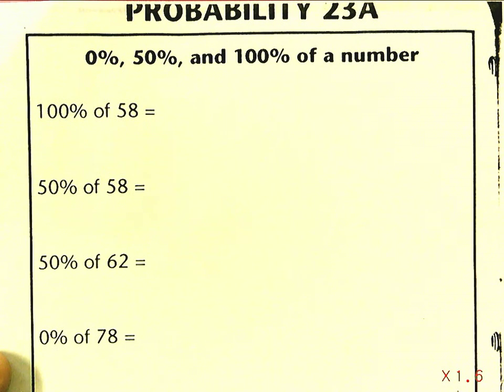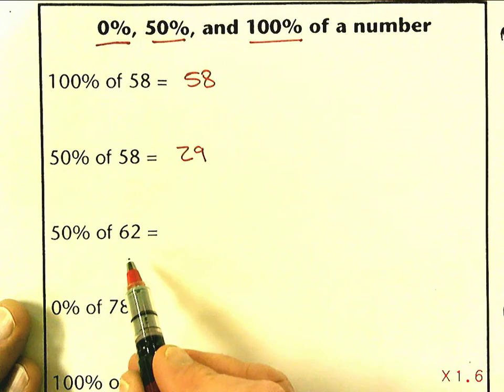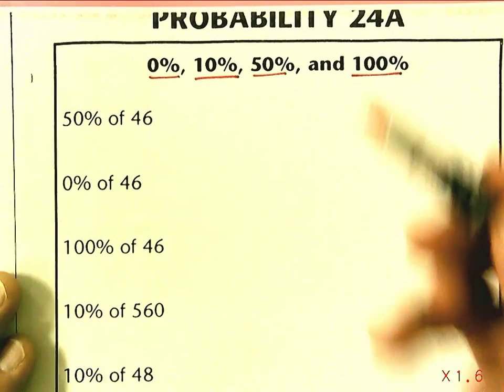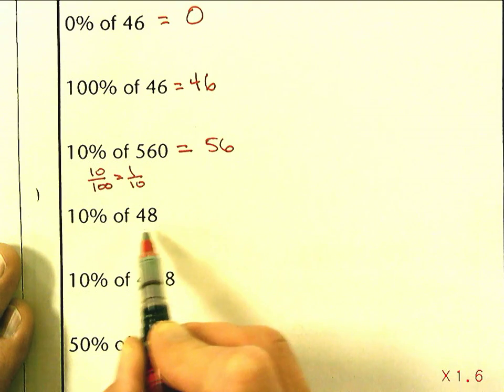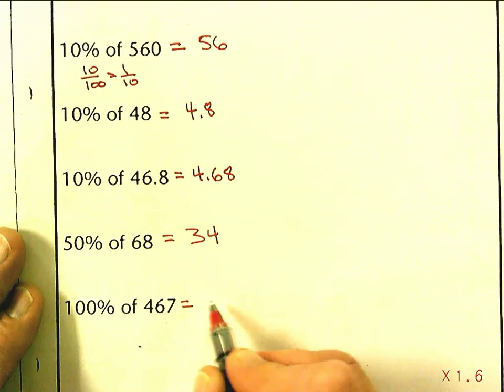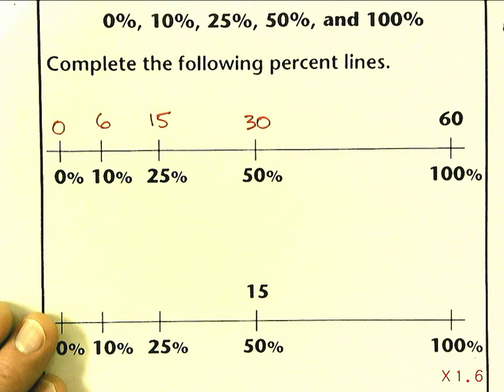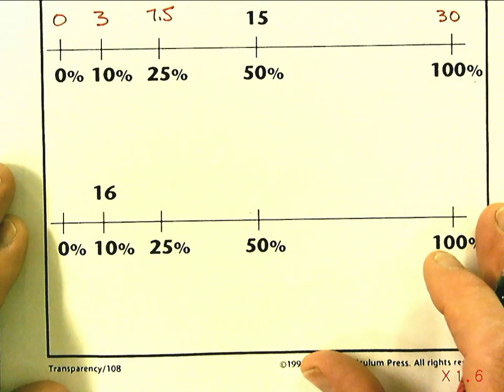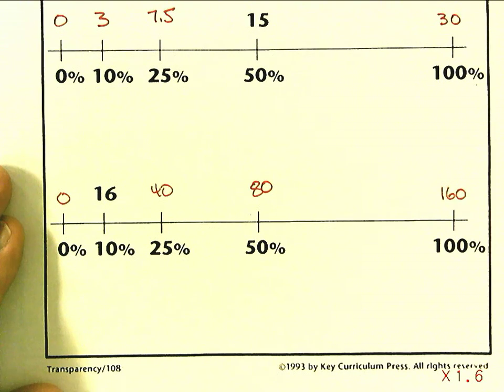Probability Activities 232425.mov